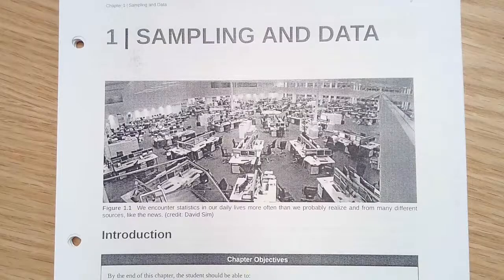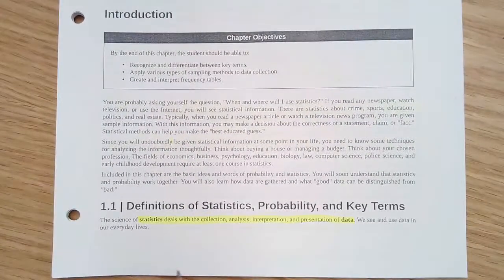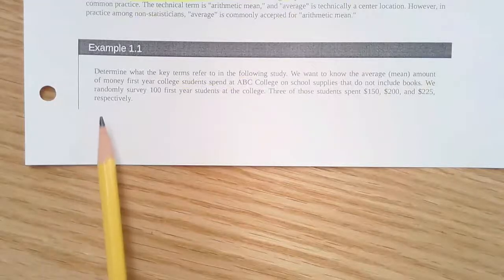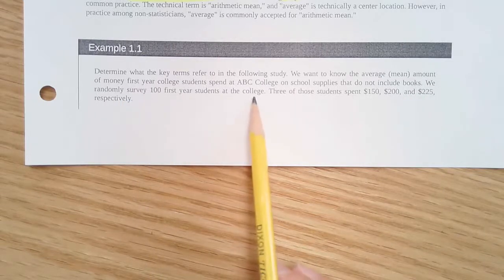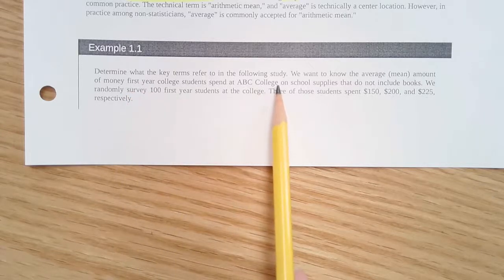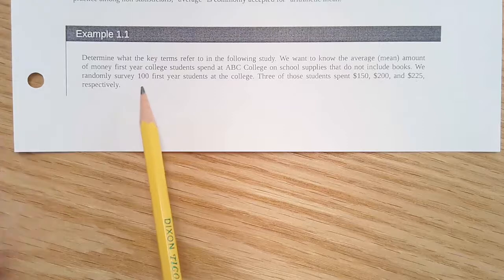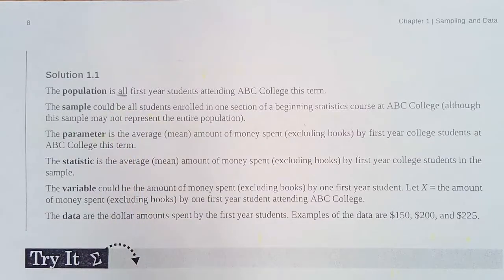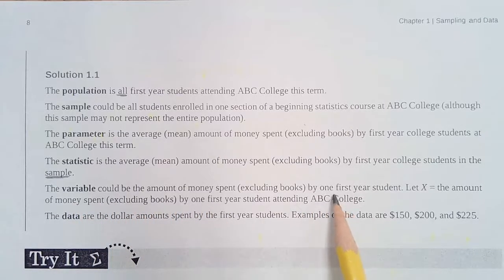STATS 1040 Reading Guide Section 1.1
Definition of statistics, probability, population, sample, parameter, statistic, variable, and data.